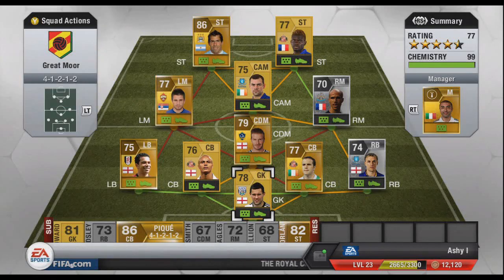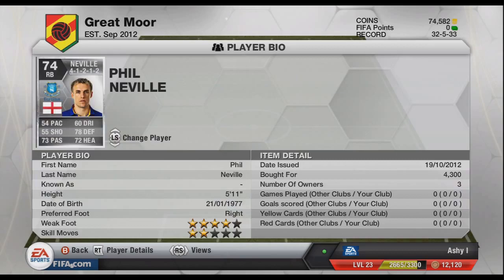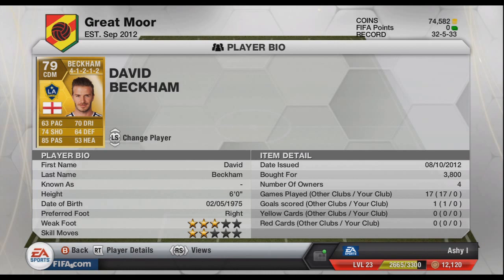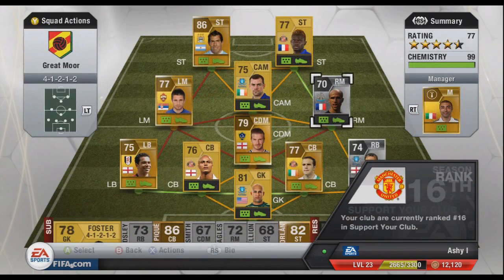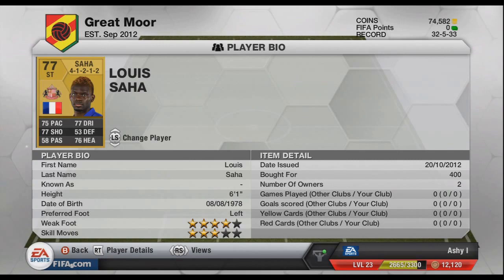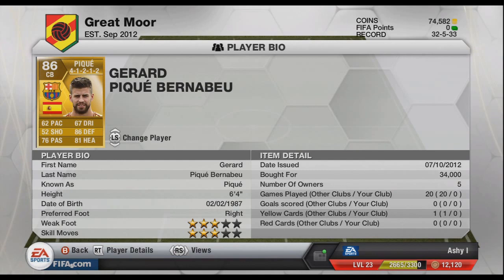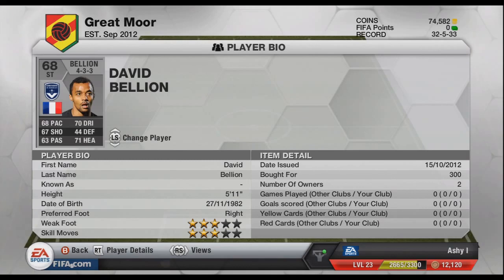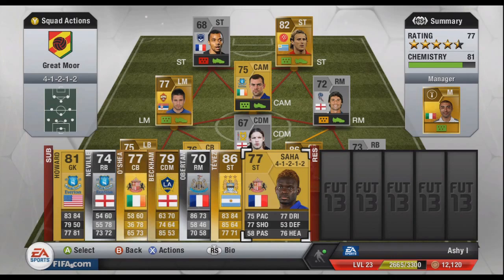FIFA 13 UT | Ex Manchester United Squad